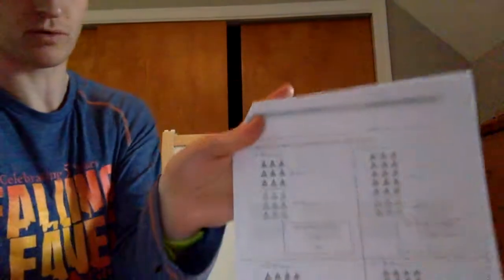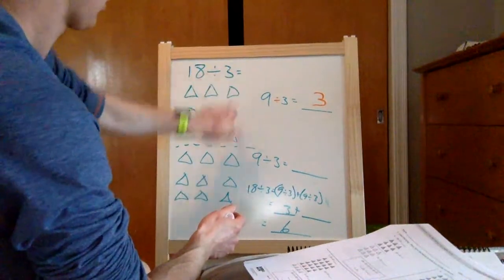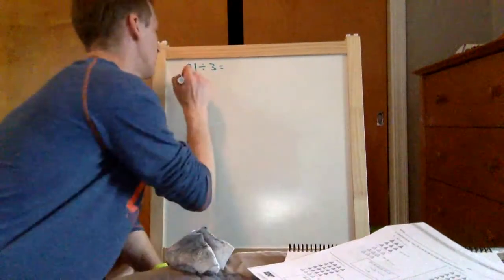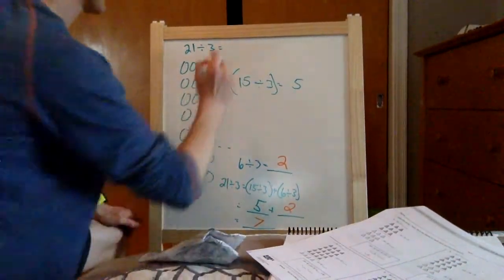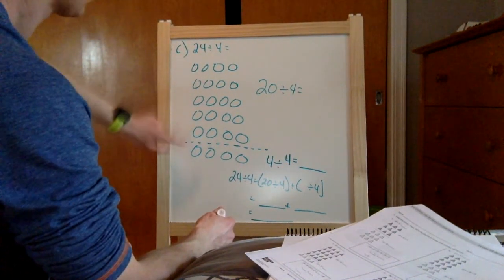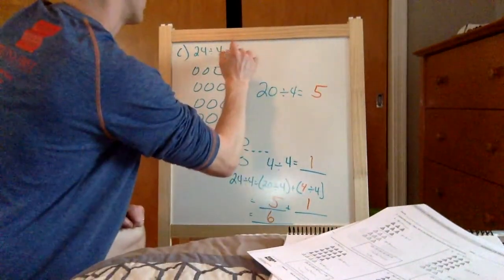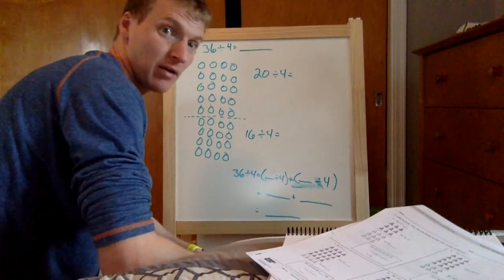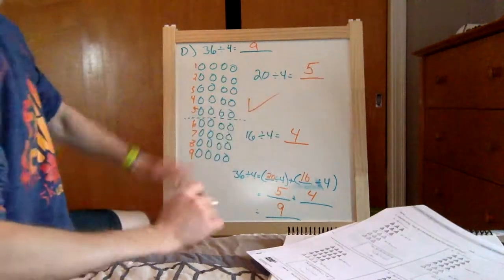Day 17-Math Homework First Page- Lesson 19